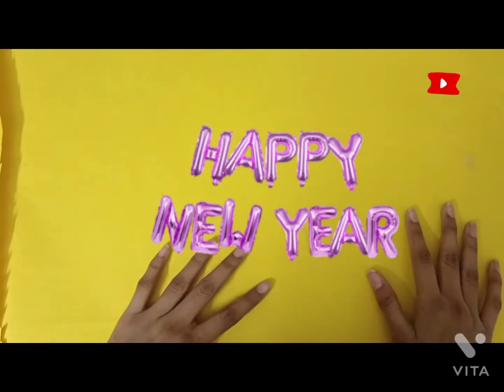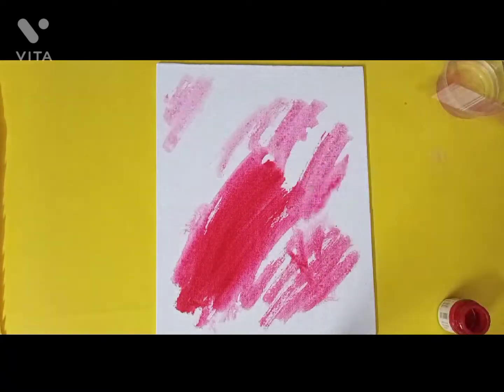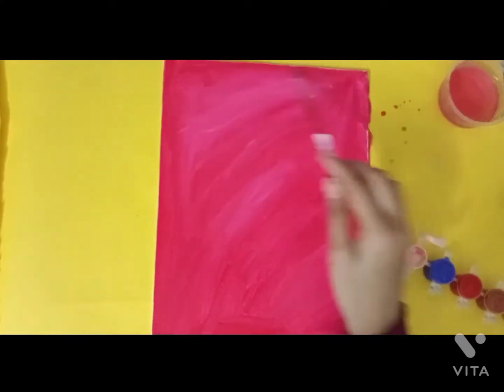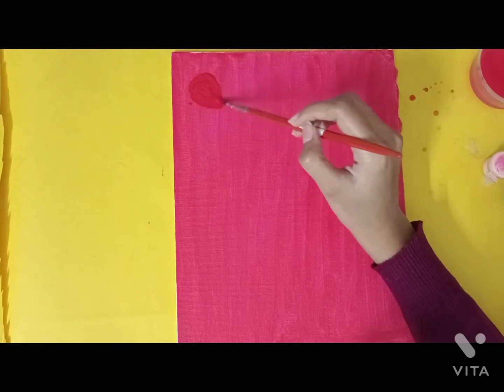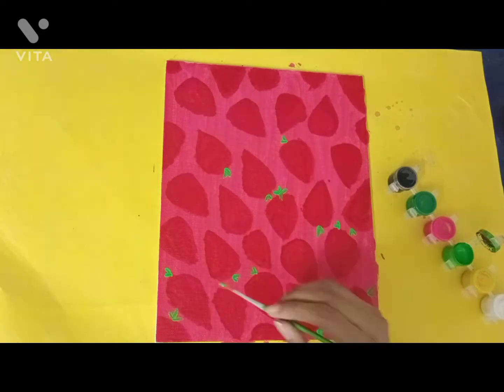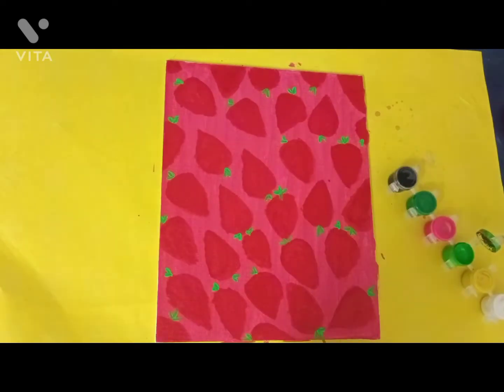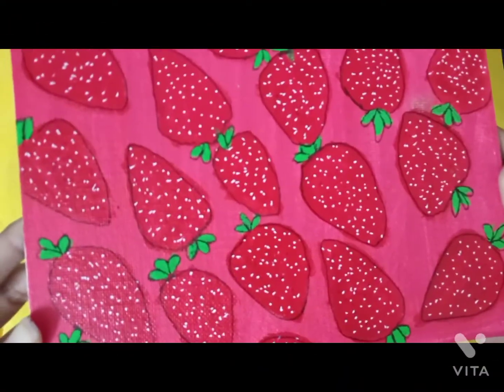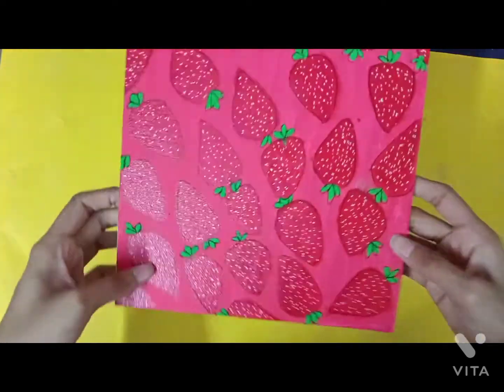painting on canvas!! 1st time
hello everyone today I am painting on Canvas my very first canvas painting and I am really excited to share it with you.
l used
: canvas
: brush no.4
: red poster colour
: tempara colour
: white gel pen
: fineliner